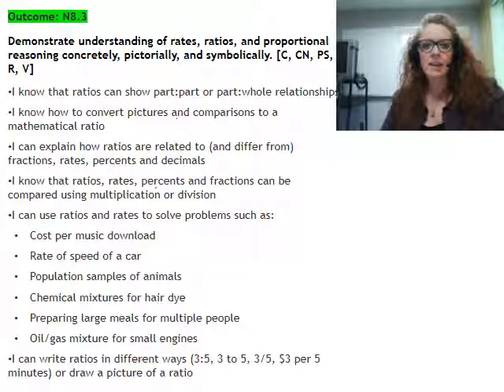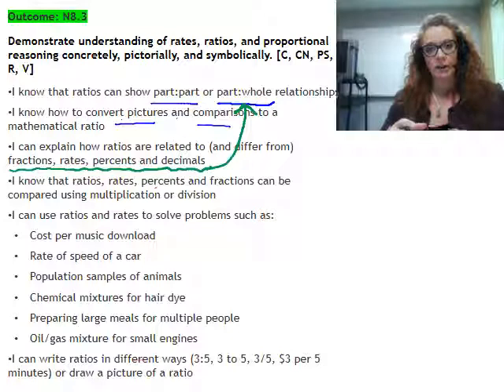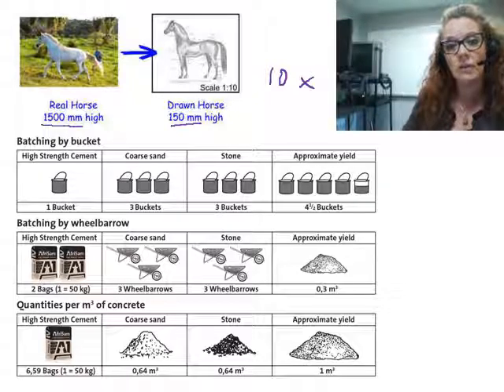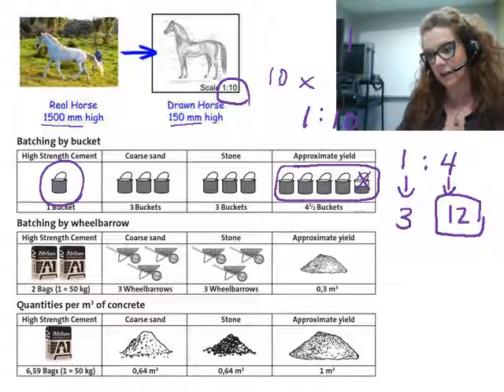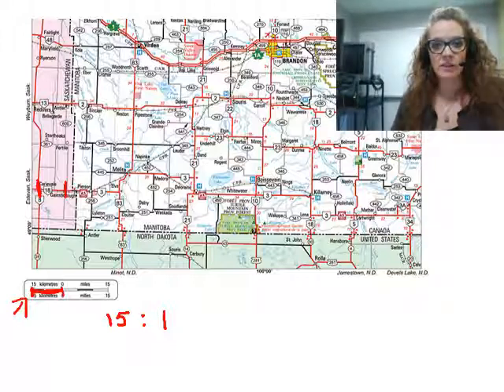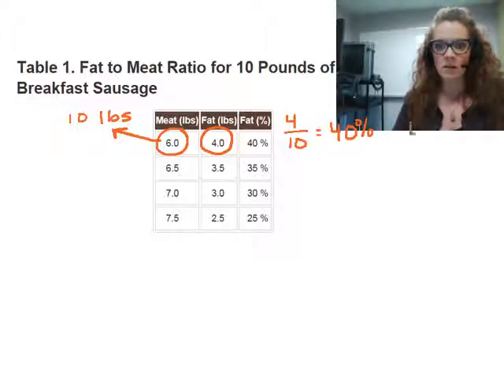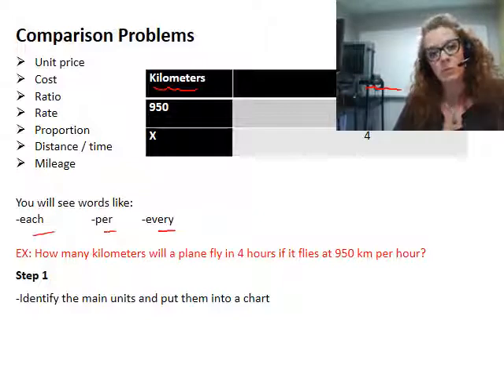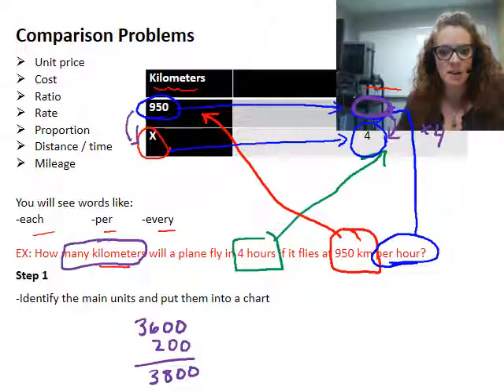N 8 3 Ratios